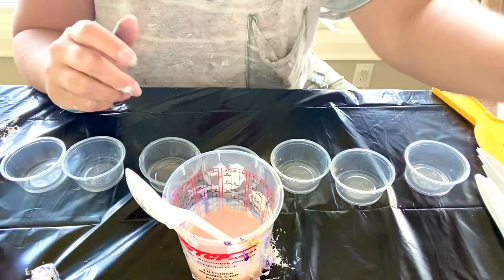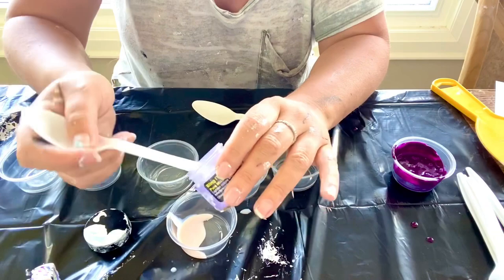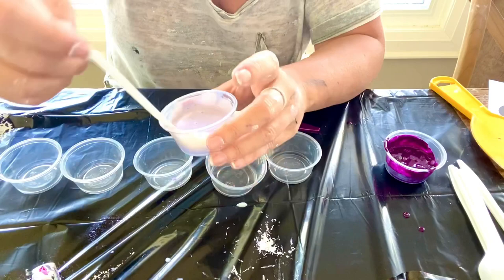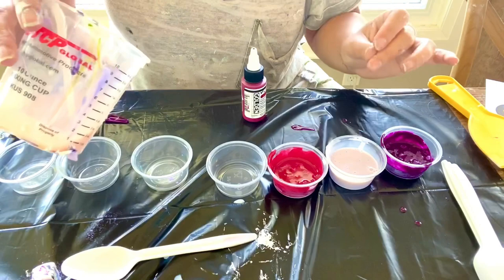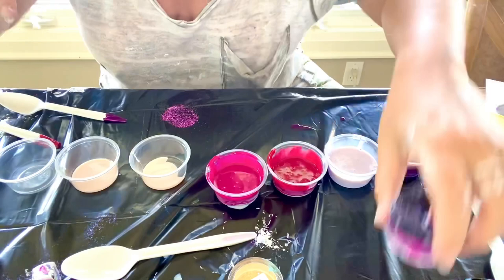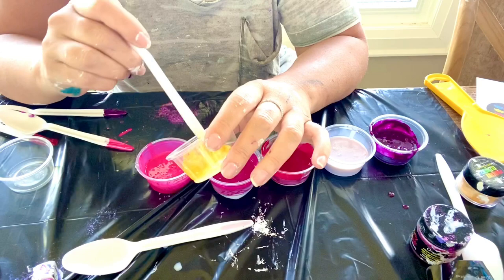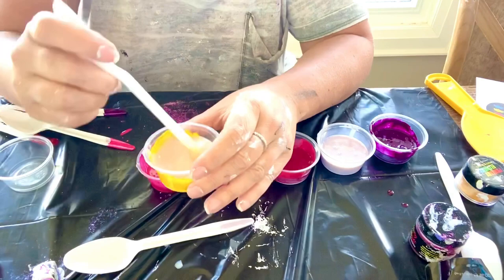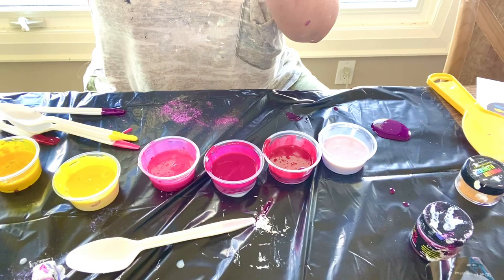#25 How to mix pigments, flow, and tube paints to the perfect consistency for the bloom technique!